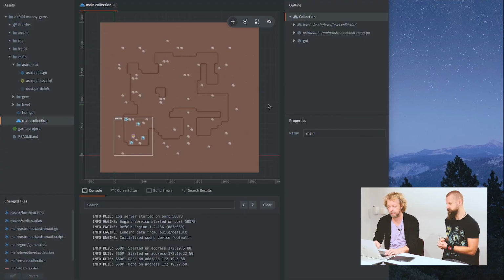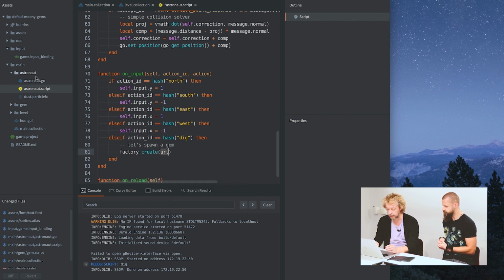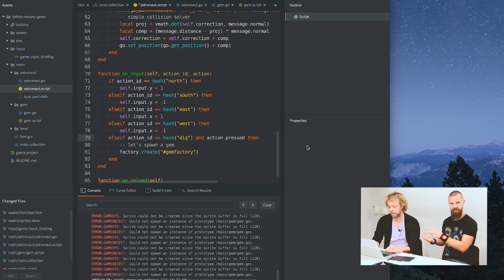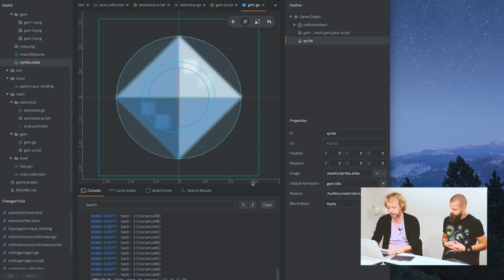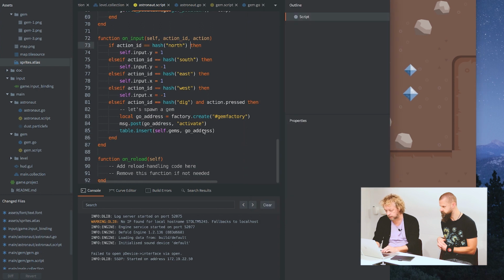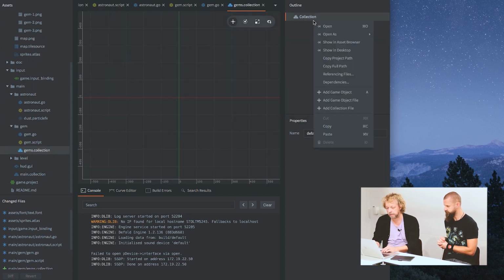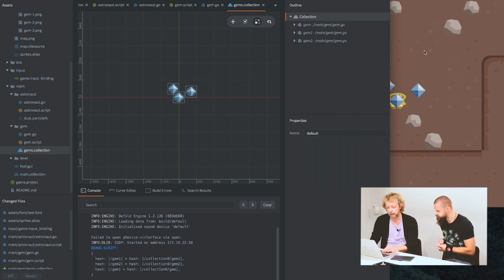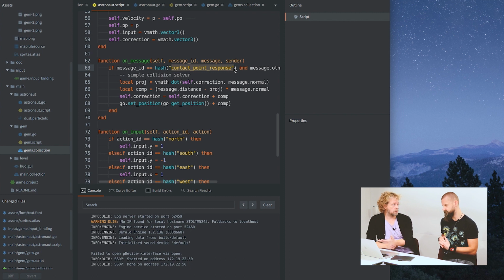Defold Team Explains #5 - Talking to objects created by Collection Factories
Collection Factory and addressing
Nested Collections and addressing
Speed of Message Passing